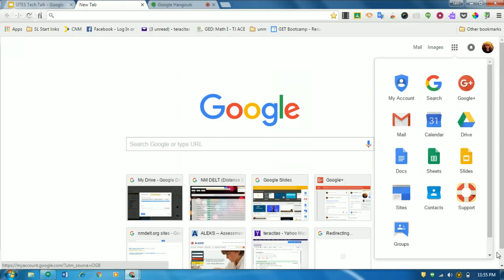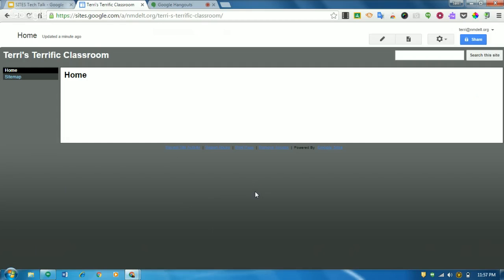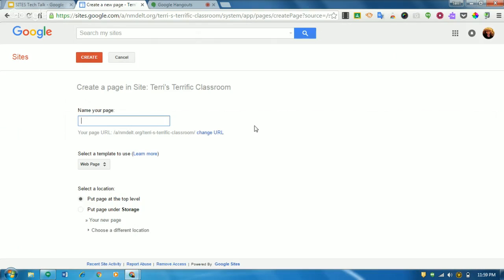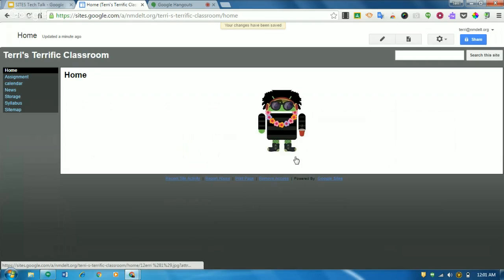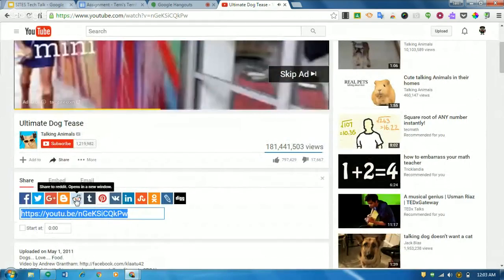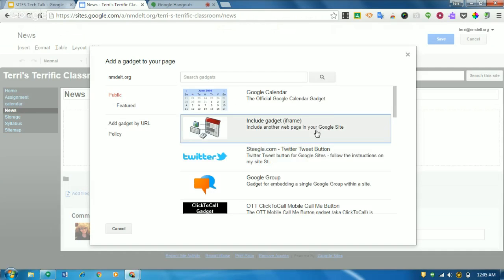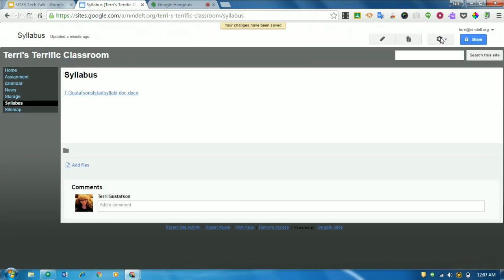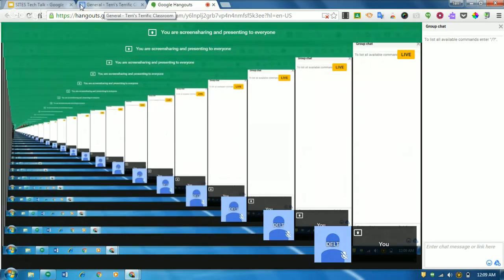Tech Talk: A Site for Sore Eyes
A hangout to find out just how easy it is to create a Google Site for your classroom.